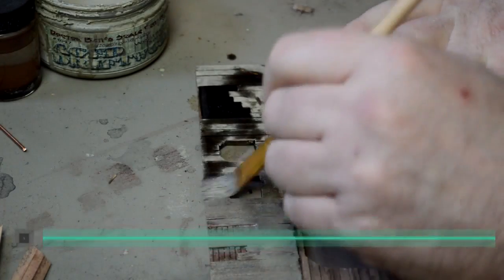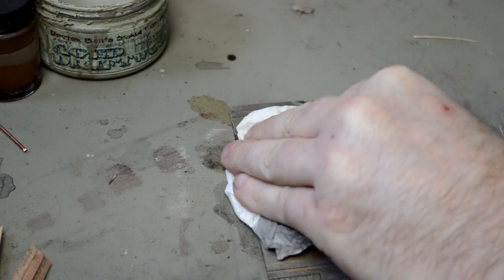East Coast Style | Essentially Wood | Shipyard at Foss Journal entry #2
Patrons make this channel better!